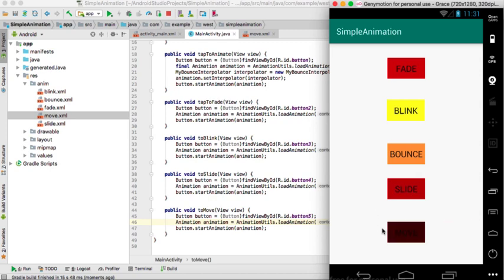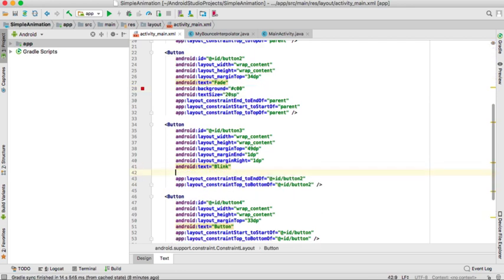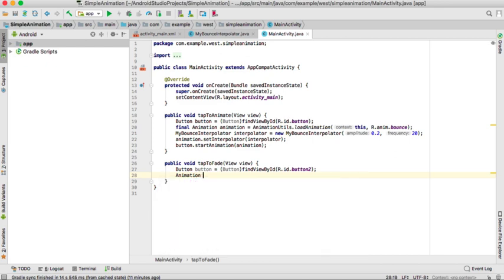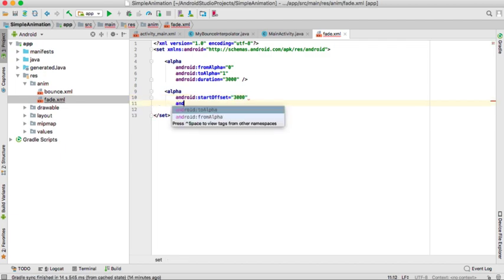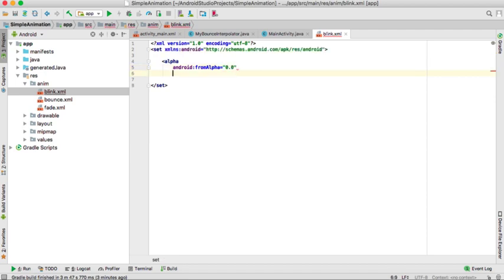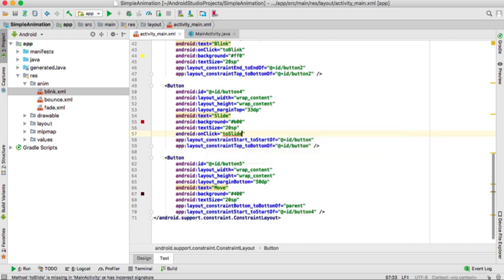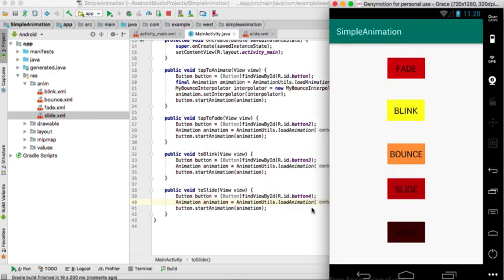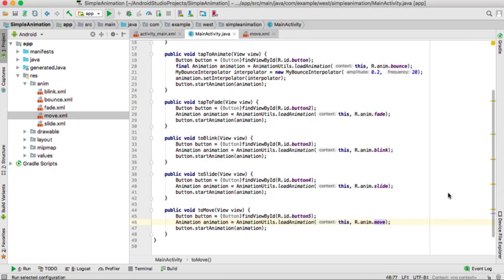Android Studio Animation: Fade, Slide, Blink, Bounce, and Move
Today we will discuss a few Animation on Android Studio.